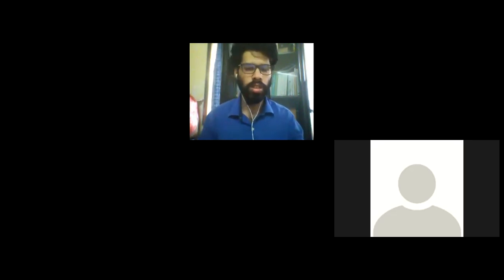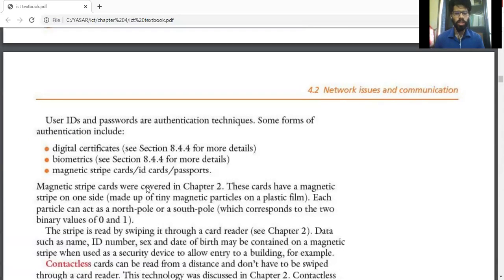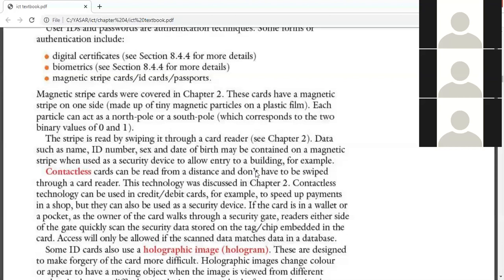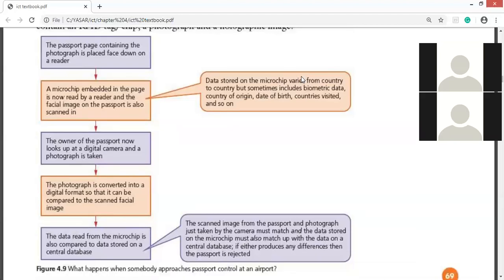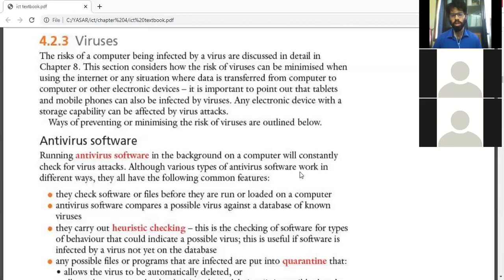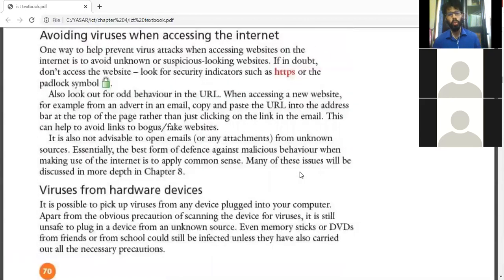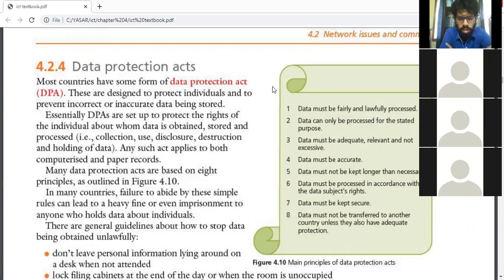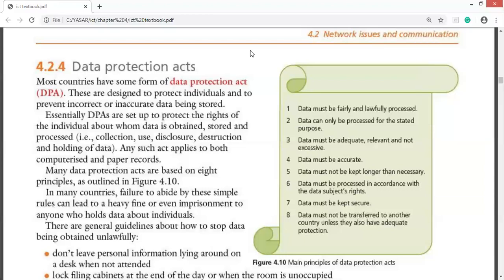IGCSE ICT - Chapter 4 Network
Networks and Effects of using Networks.
Subtopics
4.2 Network Issues and Communications
4.2.2 Authentication
4.2.3 Viruses